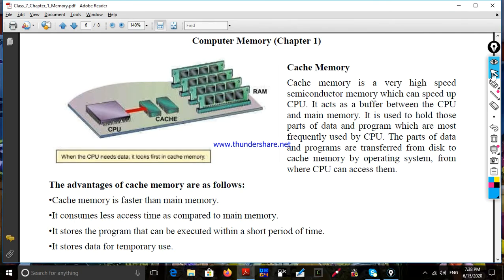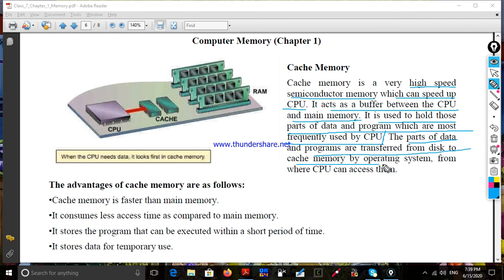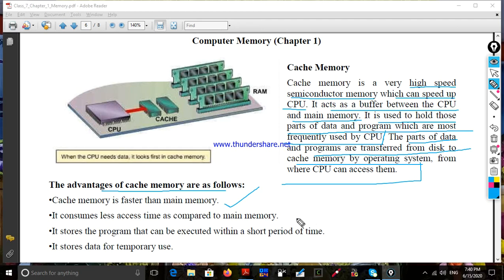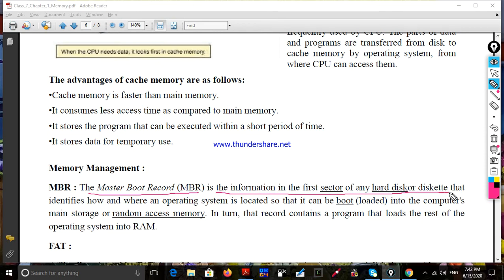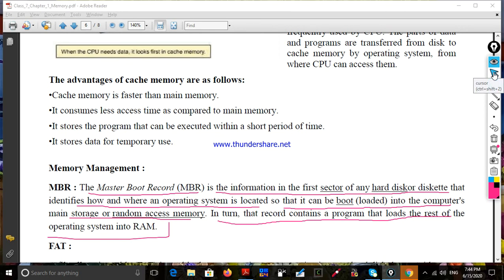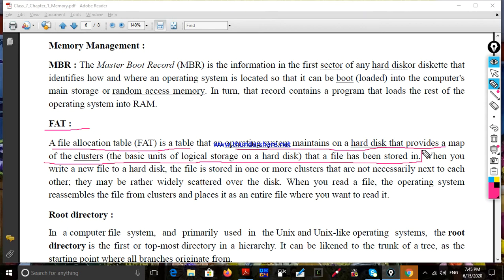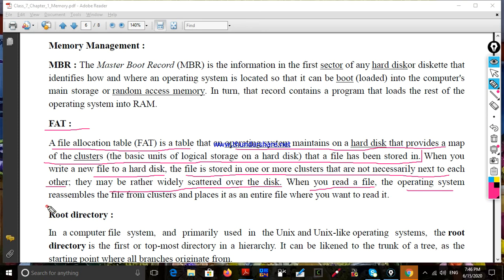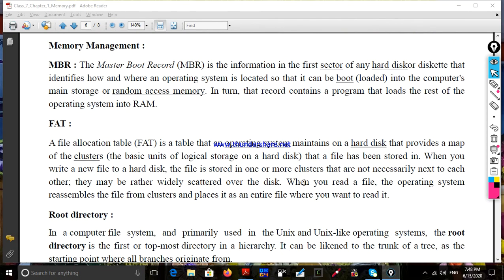Computer Class-VII || Memory Part 6 || 03 02 2024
CACHE MEMORY, MBR, FAT